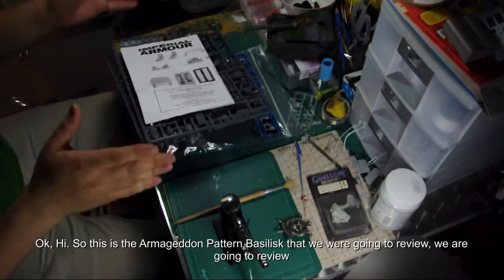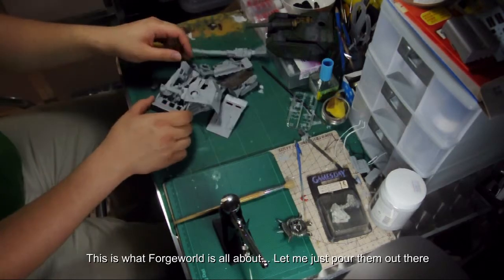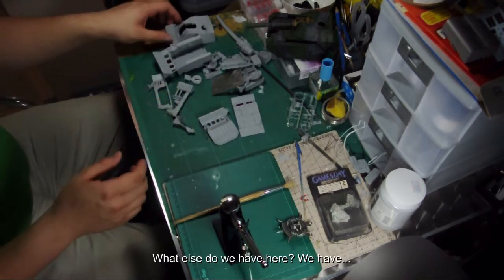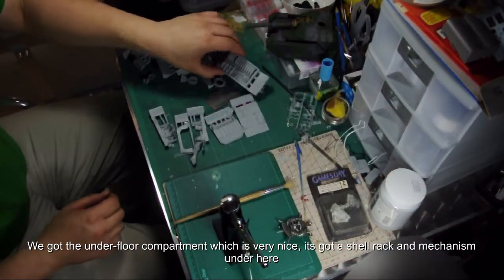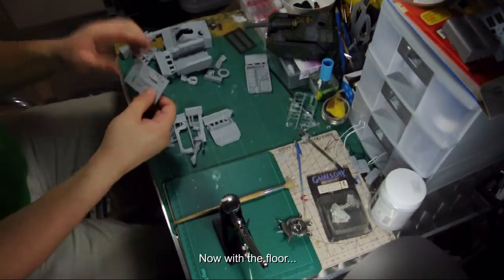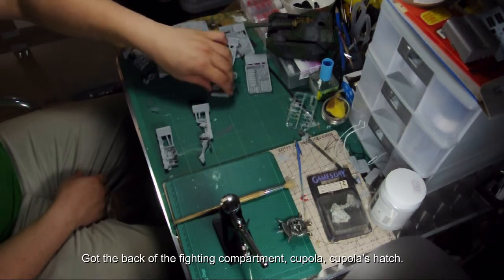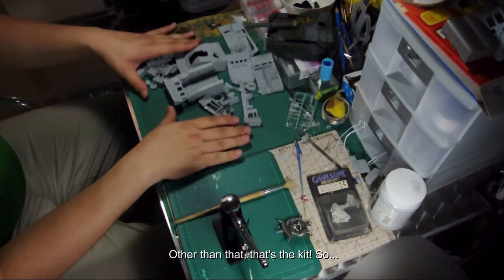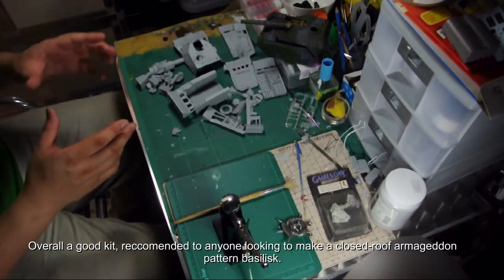Forgeworld Armageddon Pattern Earthshaker Basilisk Unboxing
An old kit, the Forgeworld Armageddon pattern Basilisk is still one of the nicer offerings from Forgeworld due to a detailed interior and some cool features.